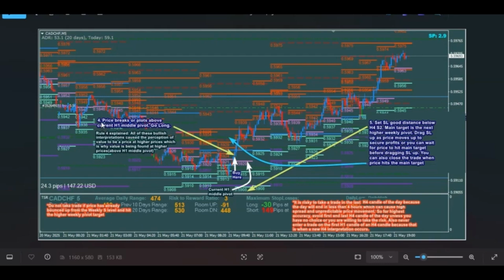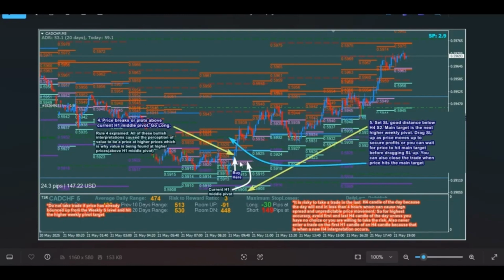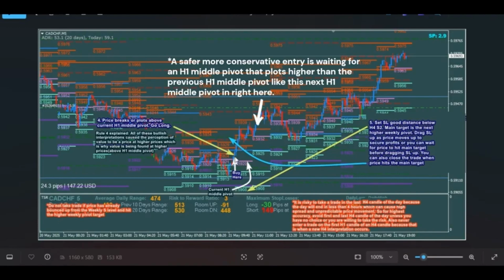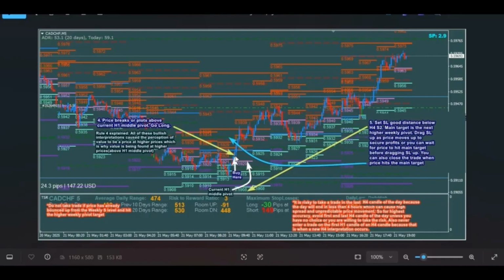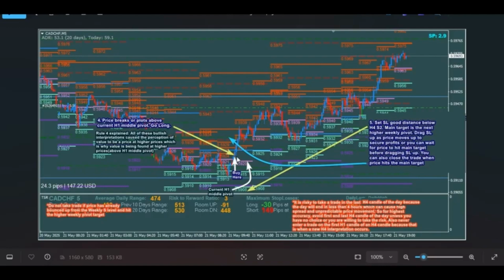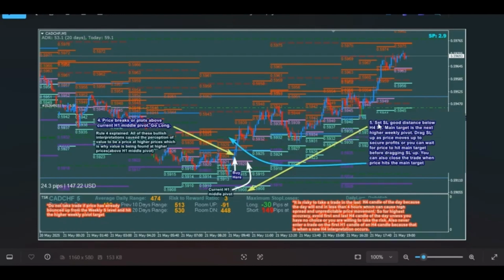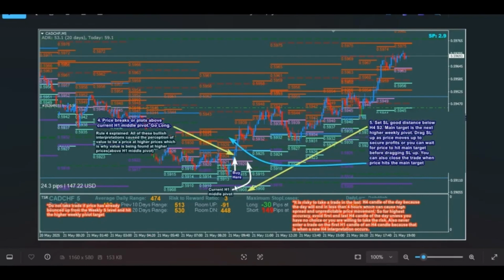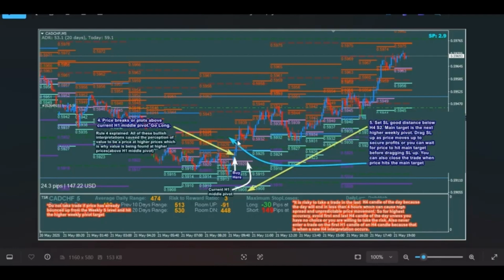3 Keys Rules for Long Trades 2